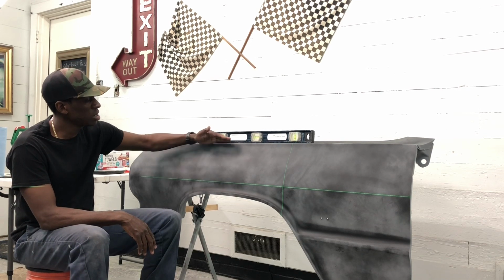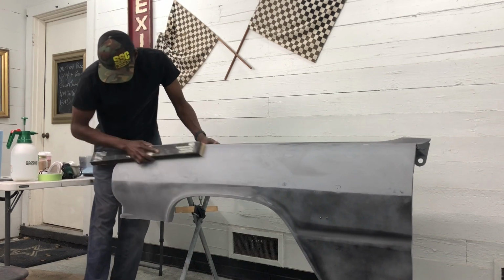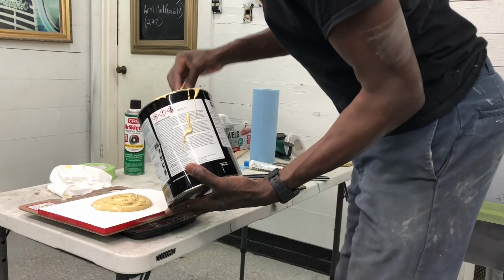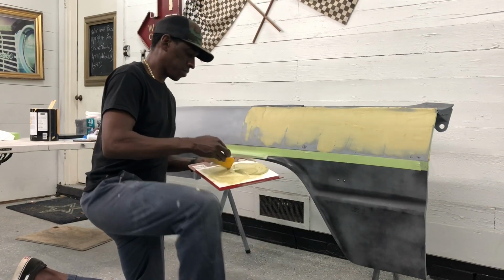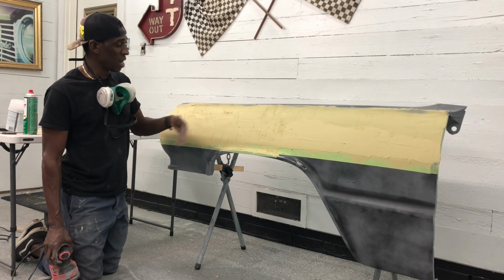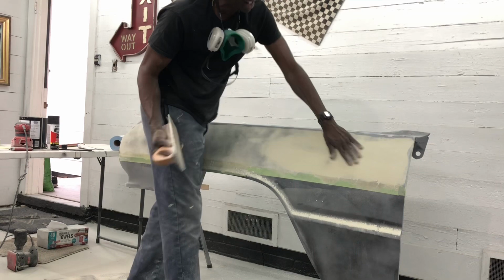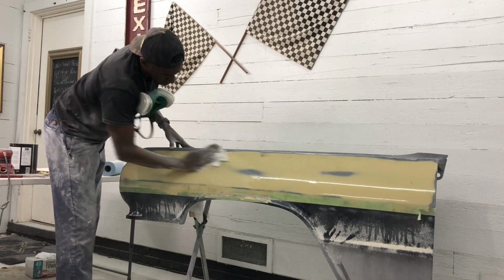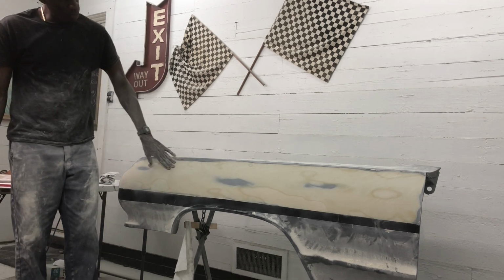1964 Chevy Impala SS bodywork (Laser Straight)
Laser level technology to create show car finishes and correct body lines. How to bodywork and putty a panel while correcting damaged body lines to factory finish.